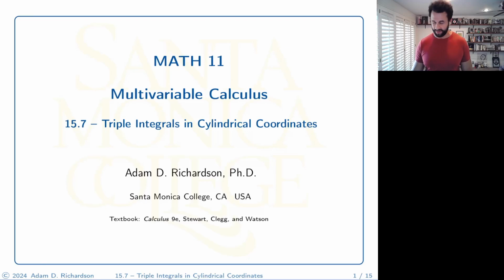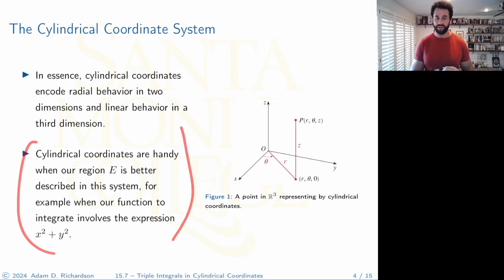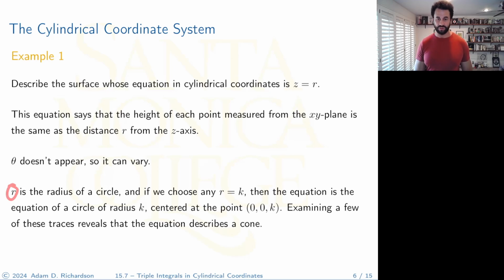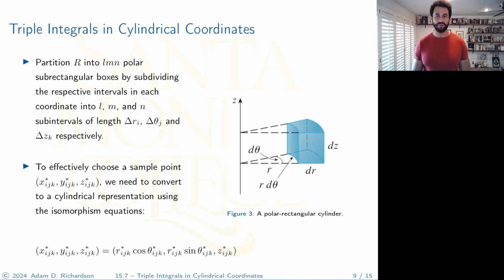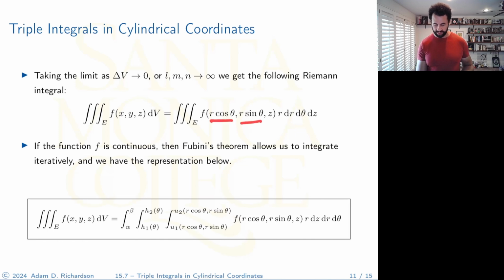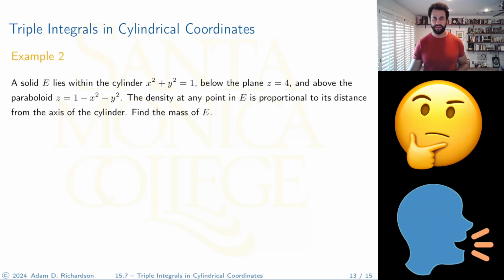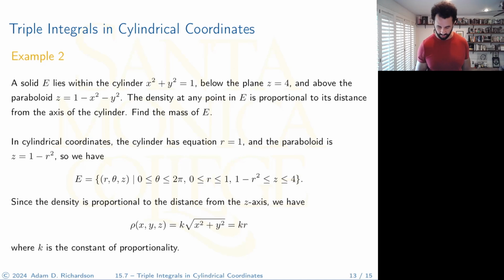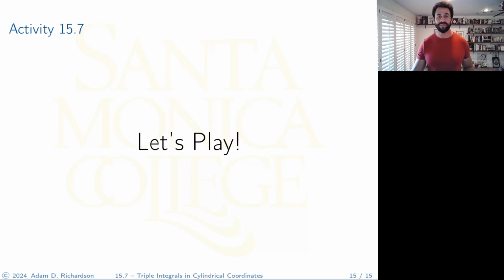15.7 – Triple Integrals in Cylindrical Coordinates